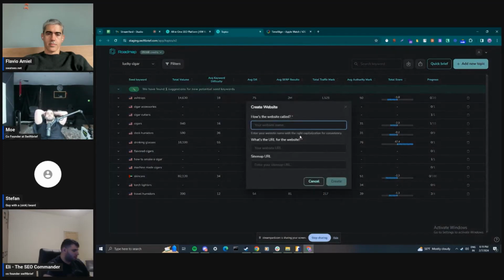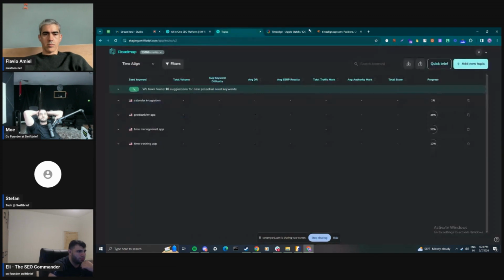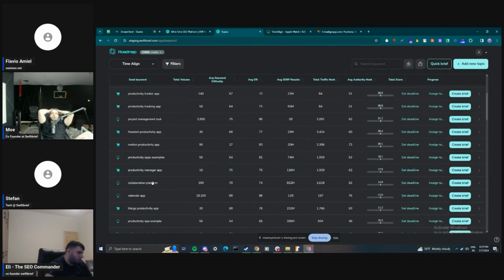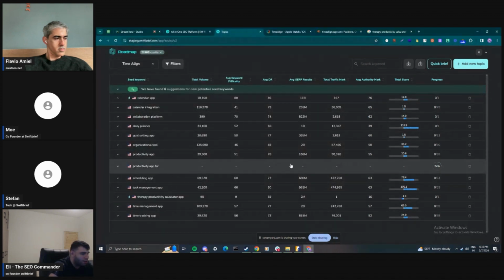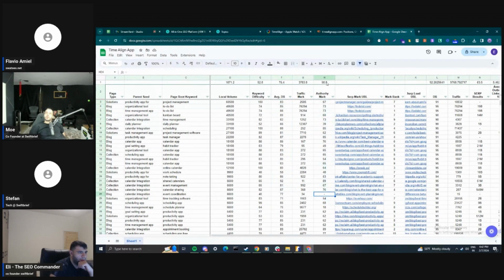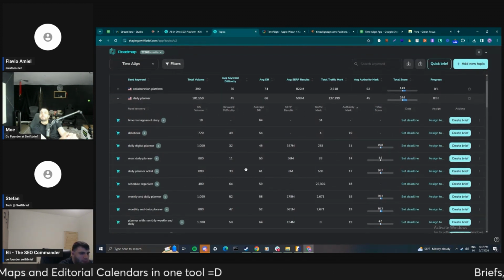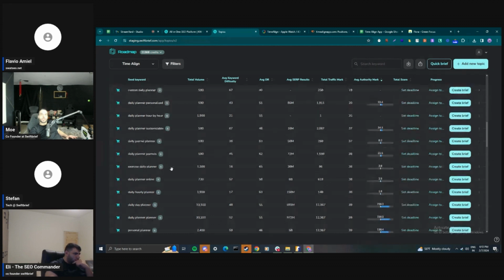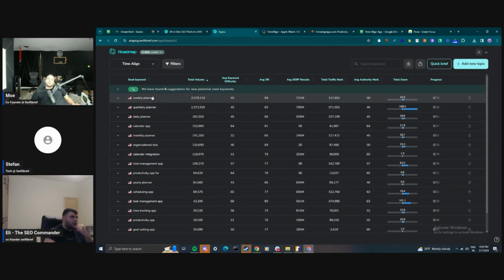SEO Roadmapping Workshop | Swiftbrief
Watch the Swiftbrief Co-Founders push the tool to the limits while building out an SEO roadmap for a time tracking app.